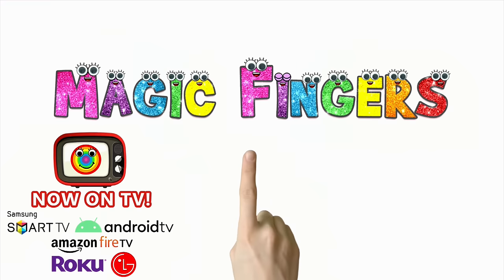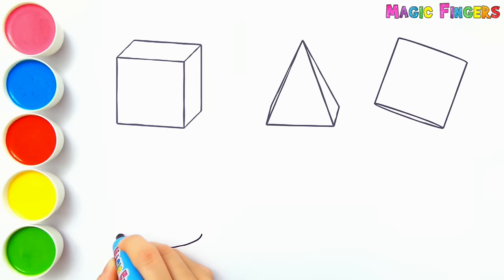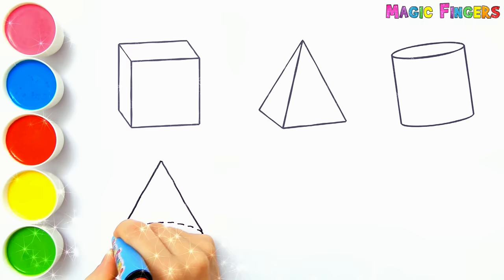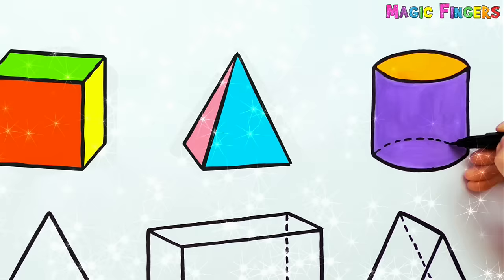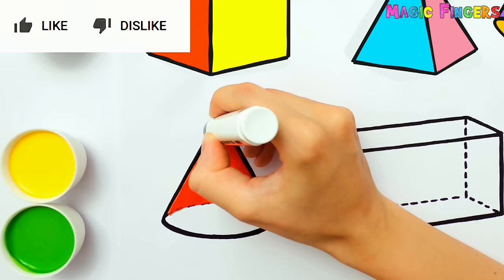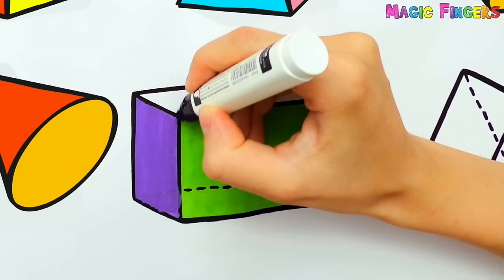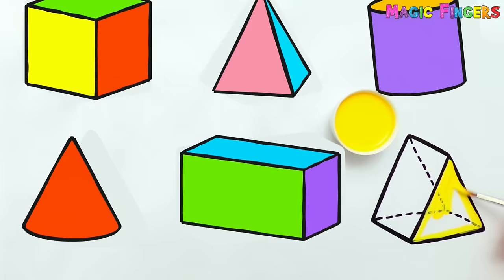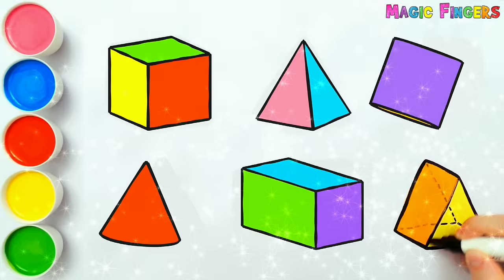Bentuk Geometris 3d Menggambar, Melukis, Mewarnai untuk Anak | Meningkatkan Persepsi Visual #289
alo! Itu Sophia. Hari ini saya menggambar bentuk geometris 3D. Video ini dirancang untuk meningkatkan keterampilan persepsi visual anak-anak. Bentuk geometris 3D yang saya gambar mulai bergerak dan berputar, memberikan gambaran yang lebih baik tentang seperti apa bentuk tersebut di kehidupan nyata. Pergerakan bentuk dapat membantu meningkatkan kemampuan persepsi visual anak. Mari kita mulai dengan menggambarnya bersama-sama!

Pelajari Dasar-Dasar Menggambar dan Mewarnai untuk Anak dan Balita